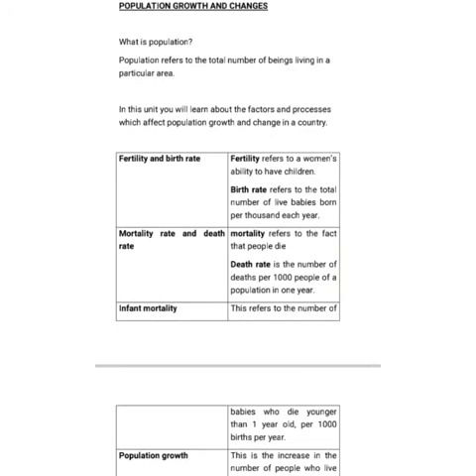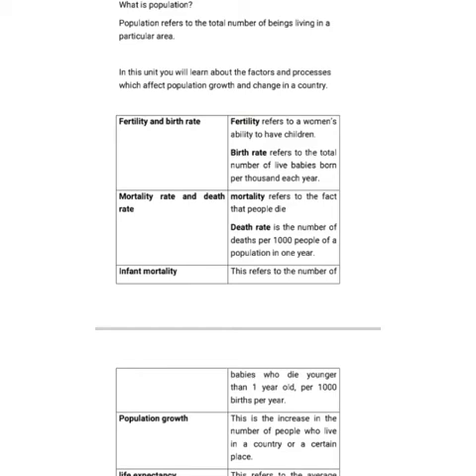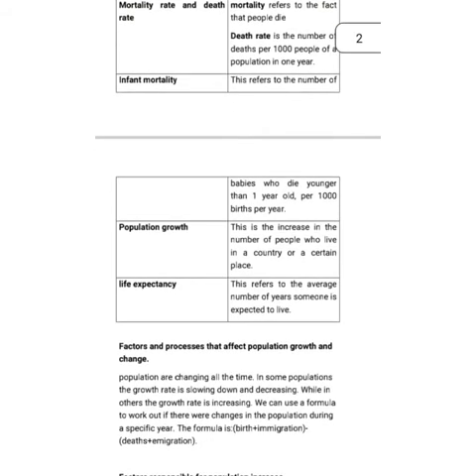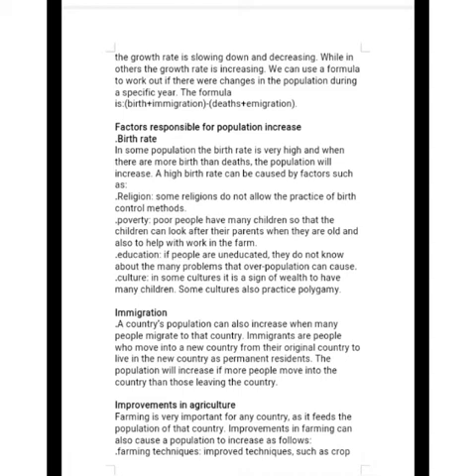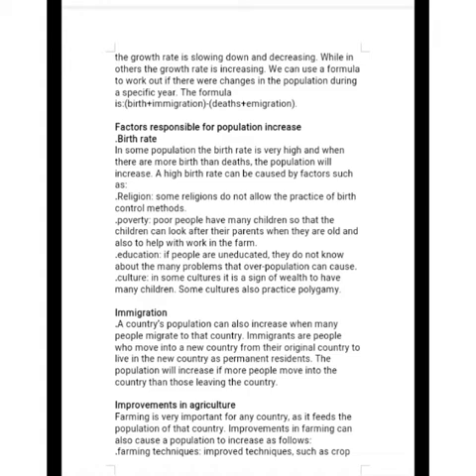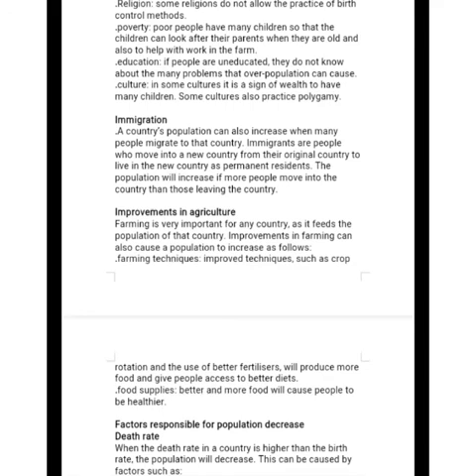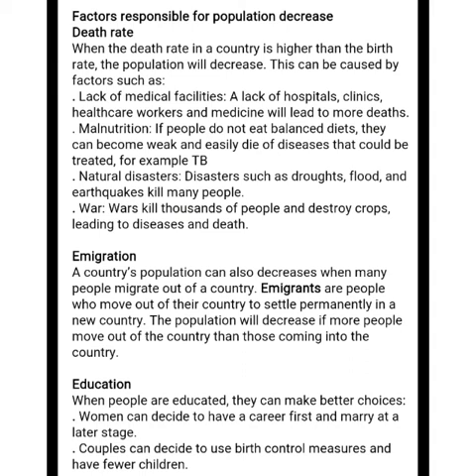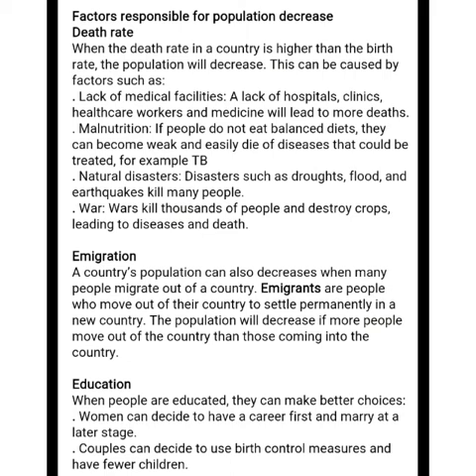Micro teaching online lesson presentation